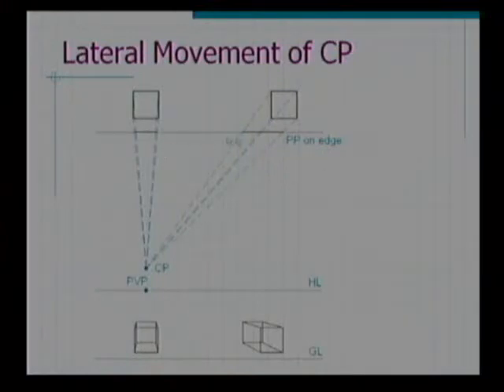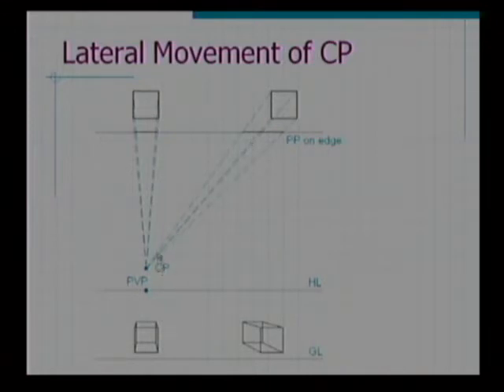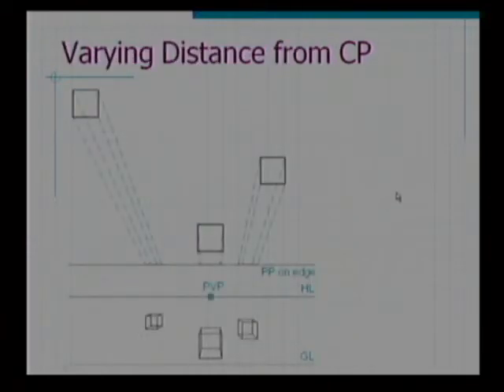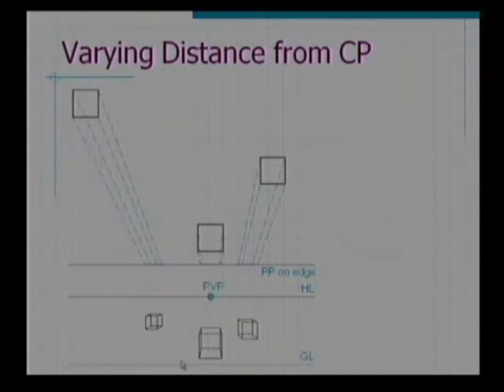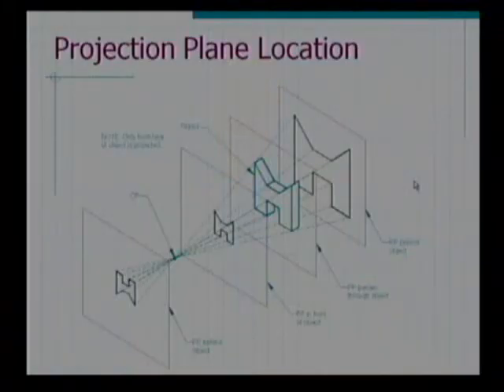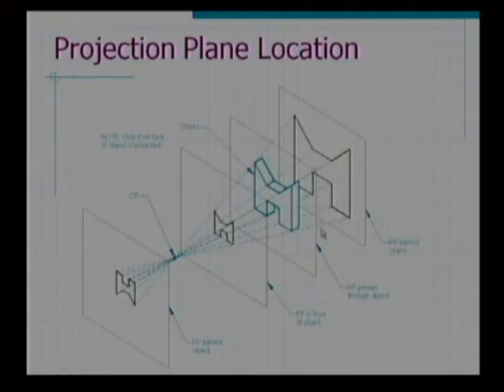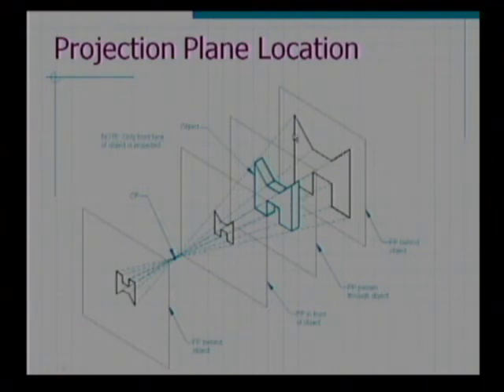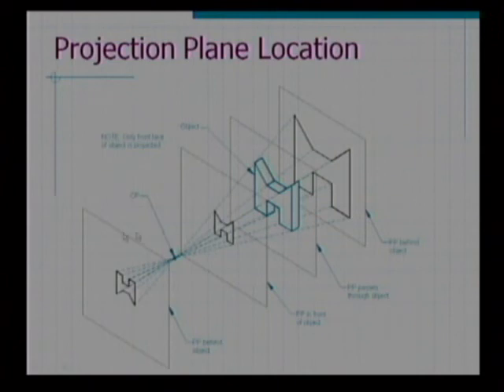Perpective Variables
Jim Leake, Director of Engineering Graphics at the University of Illinois, discusses Planar Projections in this section of a 12 part series on Planar Projections.